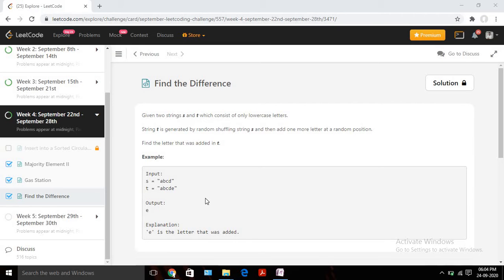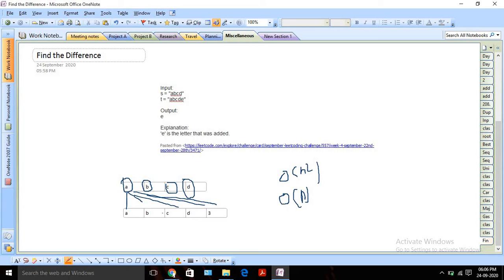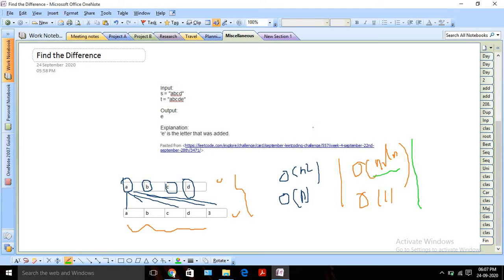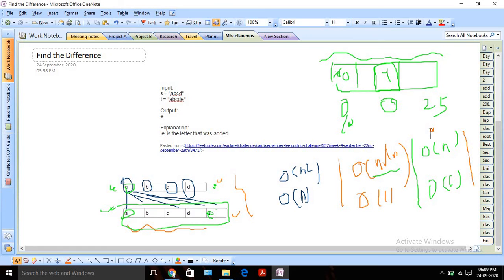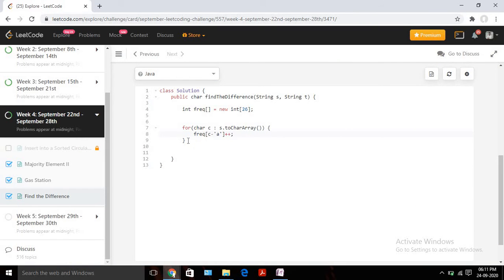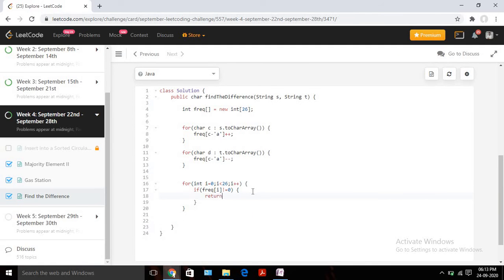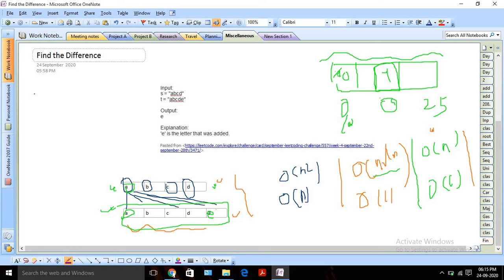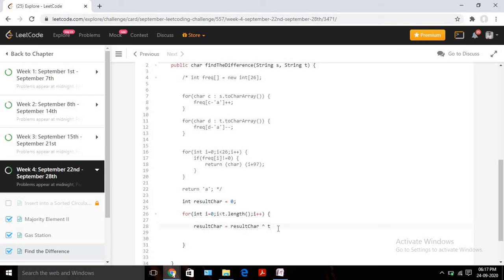Find the Difference LeetCode September Challenge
I tried to solve the same in Linear Time.
I also discussed 4 different approaches.

Problem Statement :-

Accepted Solution :-